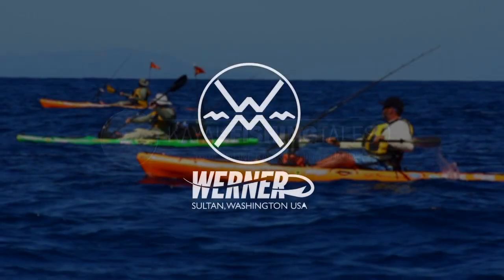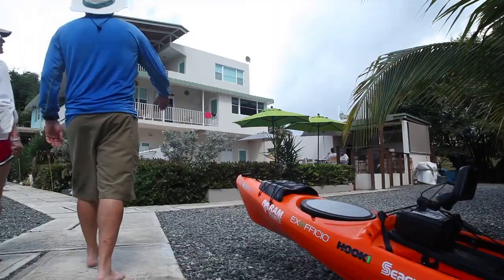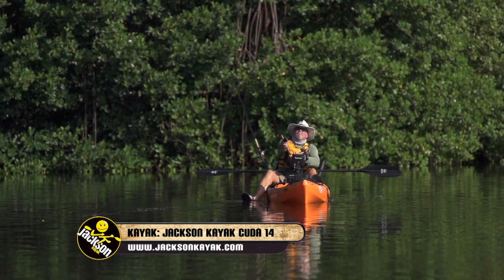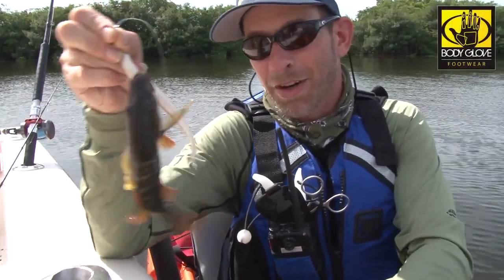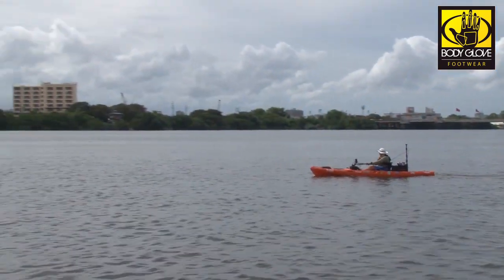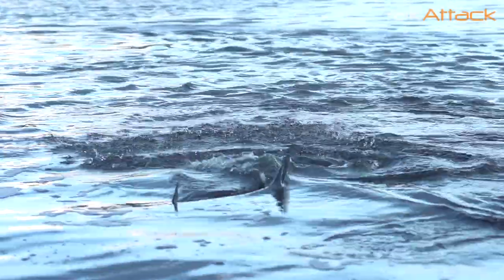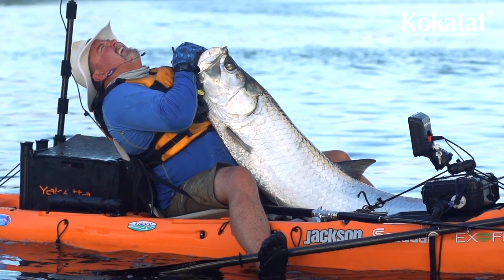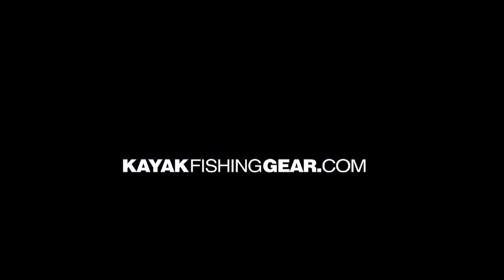Kayak Anglers Catch Huge Tarpon in Puerto Rico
Kayak Anglers Jim Sammons and Jeff Herman fight two massive tarpon in the lagoons of Puerto Rico with Caribbean Outfitters! A sneak peak from the next season of the Kayak Fishing Show with Jim Sammons. Huge thanks to Caribbean Outfitters.

LEARN
Check out some of Heliconia's other YouTube channels: